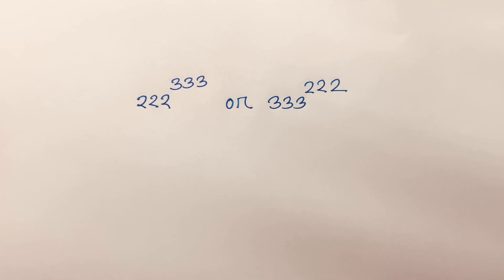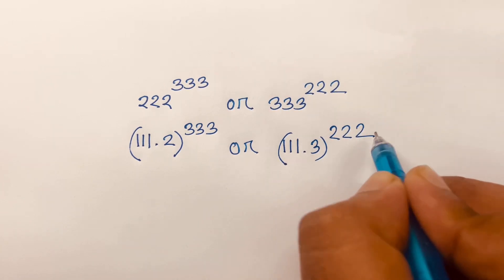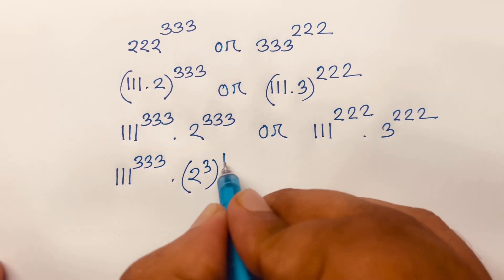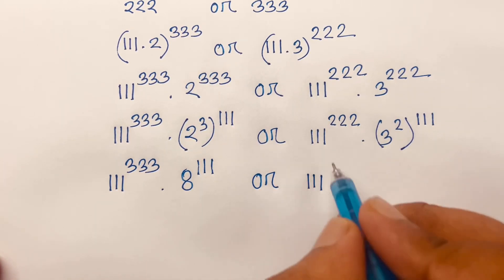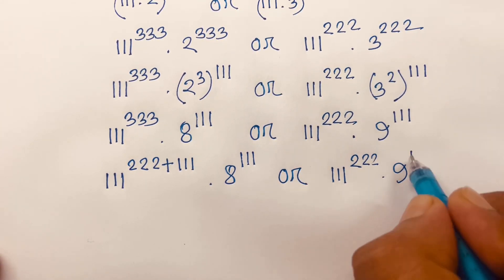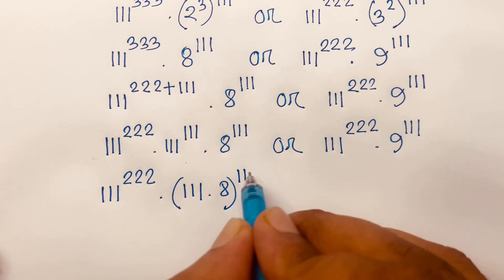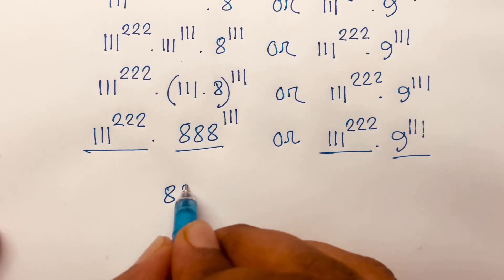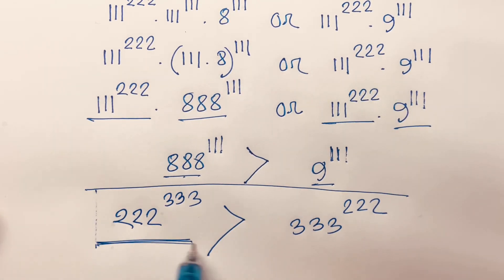Japanese Math Olympiad Question.Comparing 222^333 Vs 333^222, Which Is Bigger?